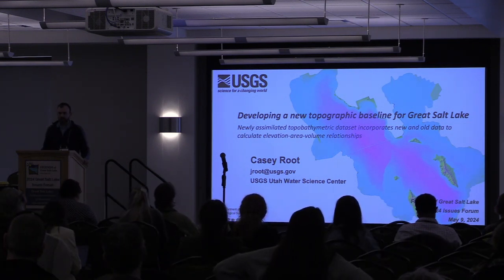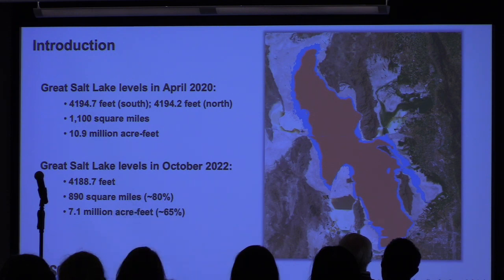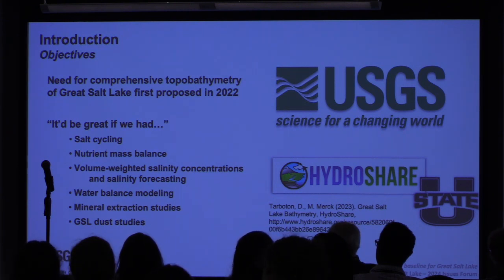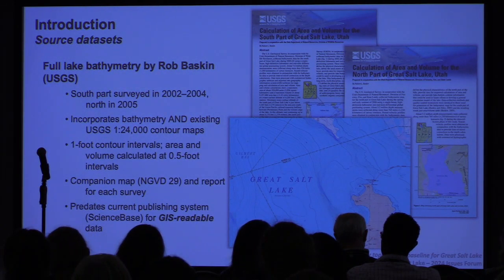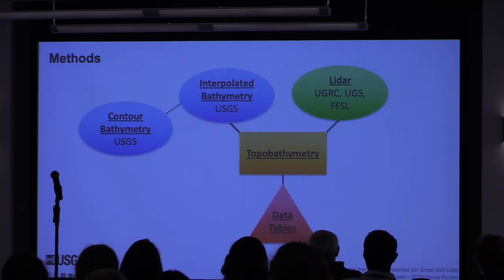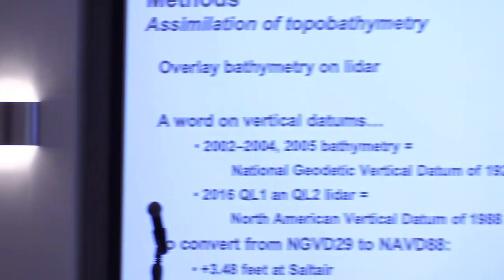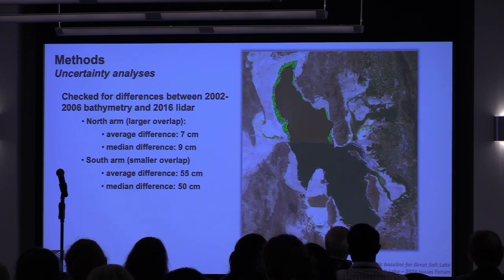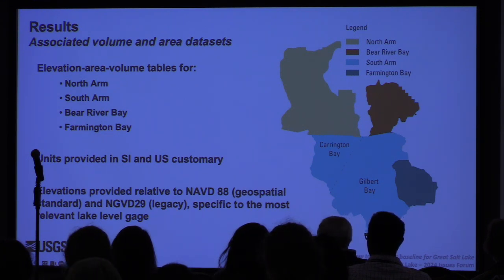Casey Root - Developing a New Topographic Baseline for Great Salt Lake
Presented at the 2024 Great Salt Lake Issues Forum: To Preserve and Protect in Perpetuity, How Are We Doing?